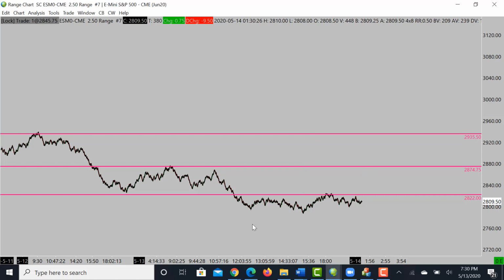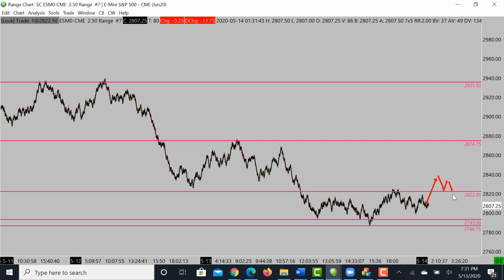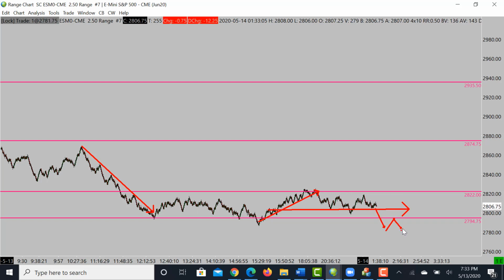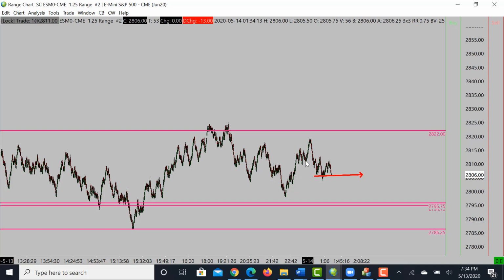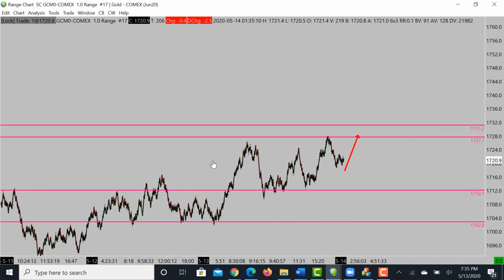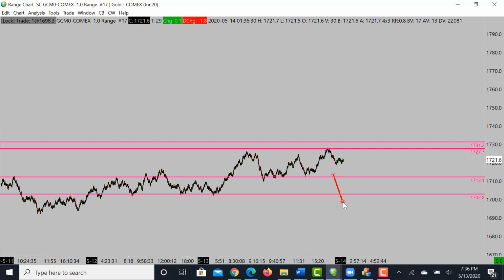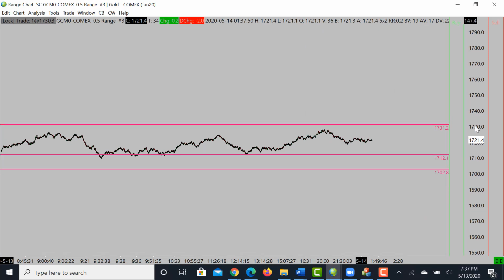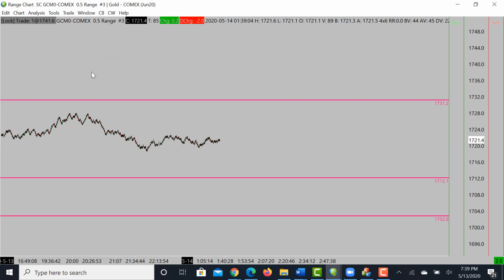Market Analysis 05.13.2020 || thefundamentaltrader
Hey guys,  I've decide to make more market analysis videos